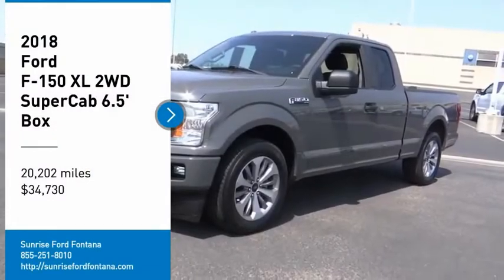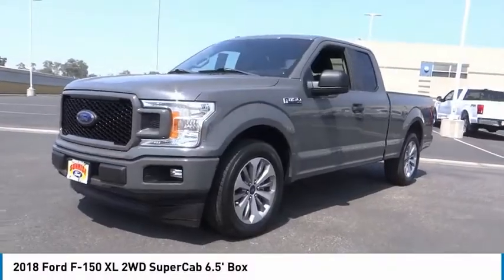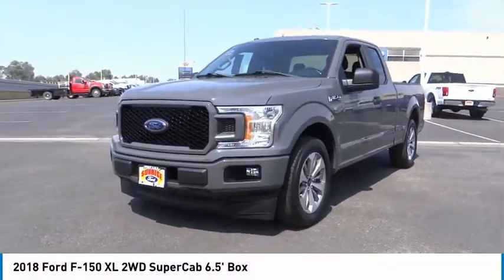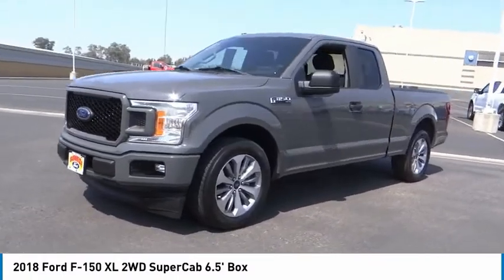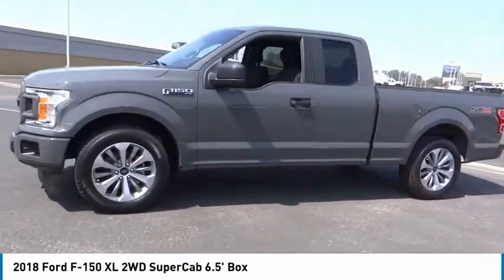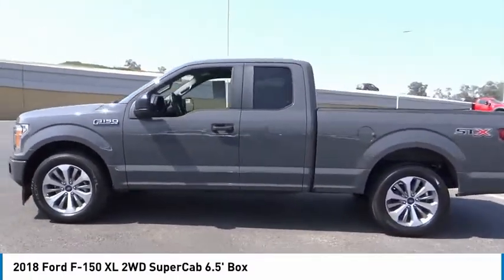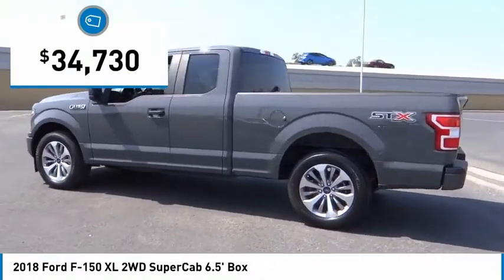2018 Ford F-150 Fontana, Chino, Norco, Moreno Valley, San Bernardino, CA V59126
2018 Ford F-150 XL 2WD SuperCab 6.5' Box

16005 VALLEY BLVD.

SUNRISE FORD FONTANA: PROUDLY SERVING FONTANA, CHINO, NORCO, MORENO VALLEY, SAN BERNARDINO, AND SURROUNDING SOUTHERN CALIFORNIA LOCATIONS. THIS LEAD FOOT/ BLACK 2018 Ford IS EQUIPPED WITH A ENGINE; 2.7L V6 ECOBOOST, AUTOMATIC TRANSMISSION, AND RECEIVES AN ESTIMATED 20 City/25 Hwy MPG. FONTANA, CA 92335. FONTANA, CA  CHINO, CA  NORCO, CA  MORENO VALLEY, CA  SAN BERNARDINO, CA 2018 Ford XL 2WD SuperCab 6.5' Box Stock #: V59126 | VIN: 1FTEX1CP9JFB29188 | 2018 Ford F150 XL STX EXT CAB XL STX PACK Sunrise Ford Fontana